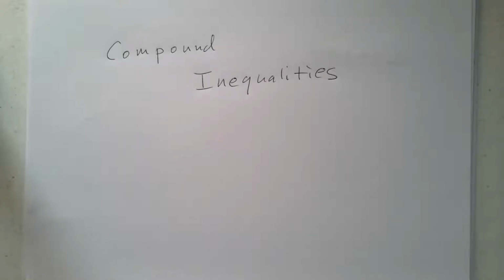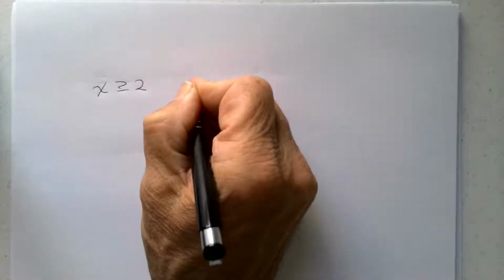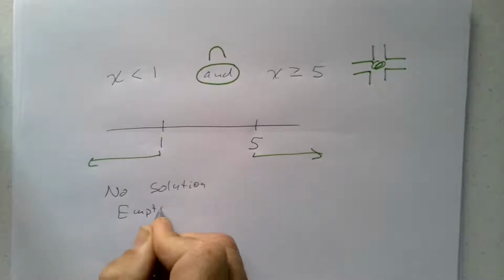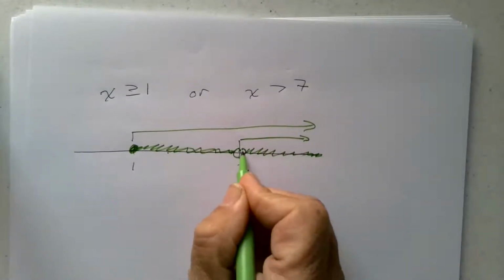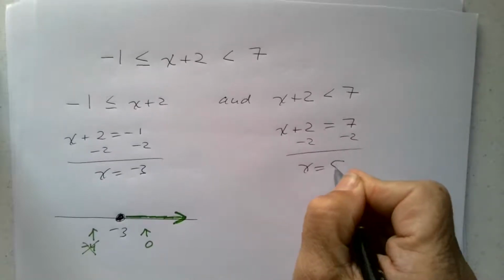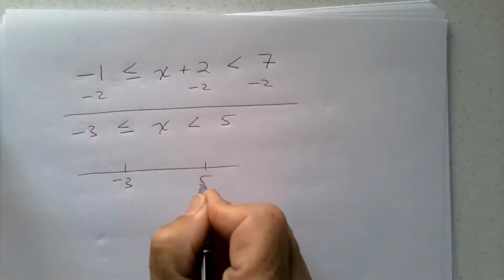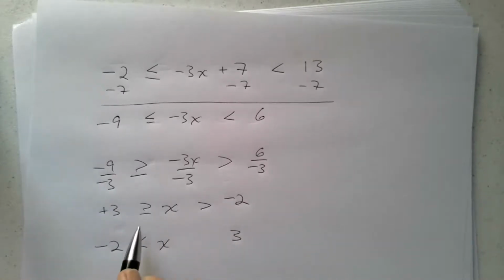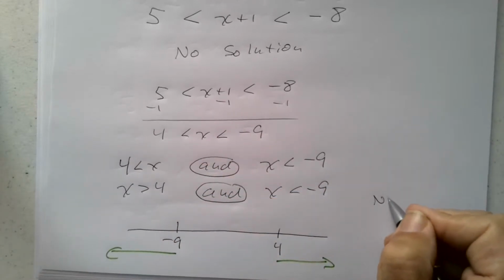More Compound Inequalities